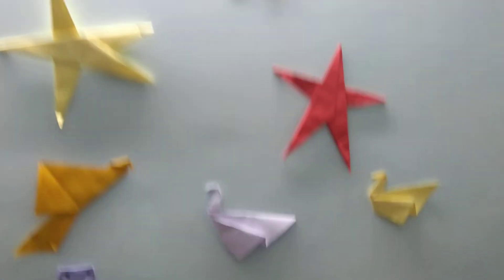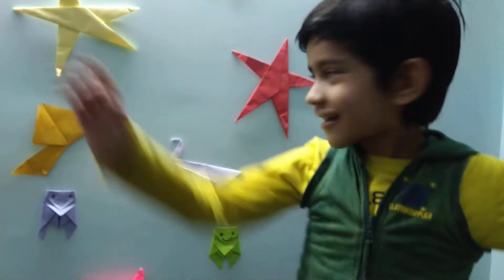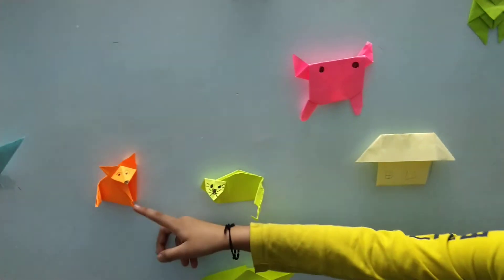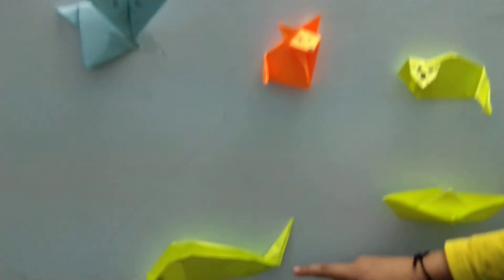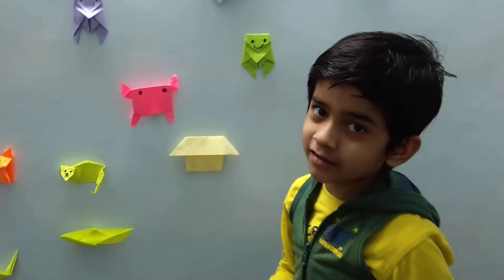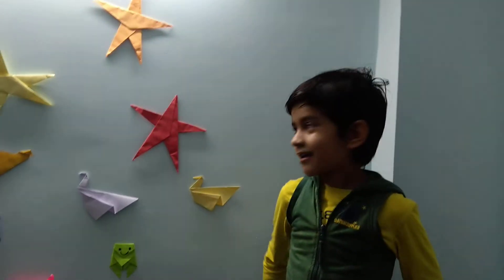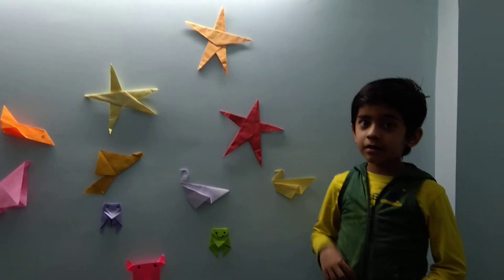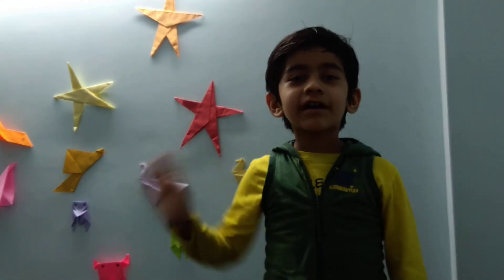my wall of origami art | मेरी ओरिगामी कला origami art Little Explorer Shivansh